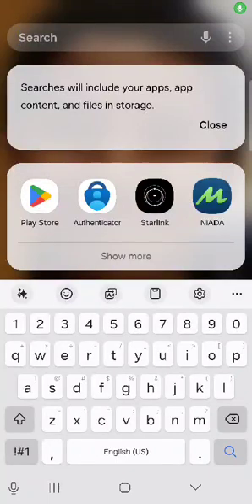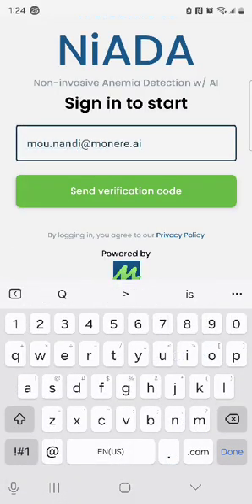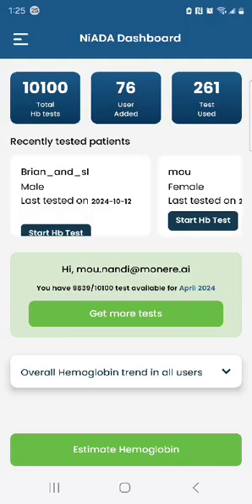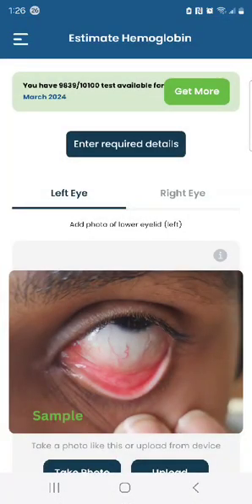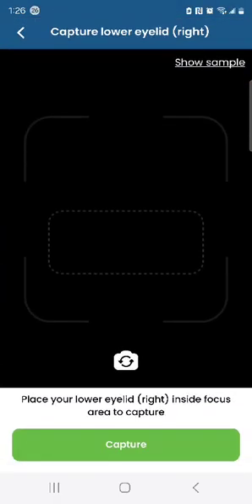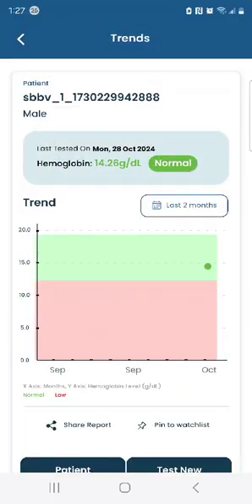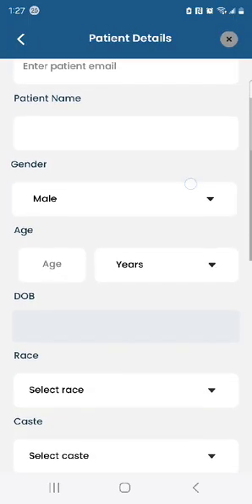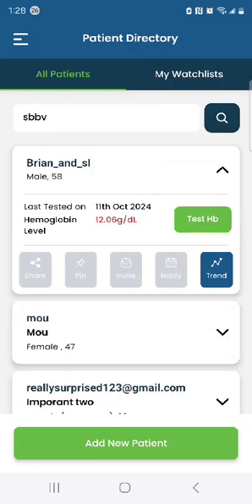Monere NiADA Demo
This describes how to use NiADA